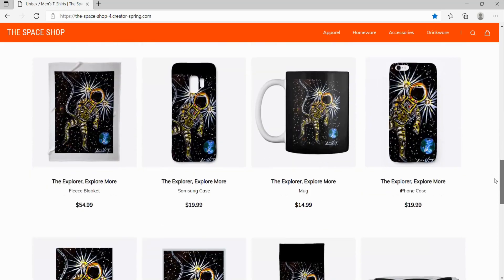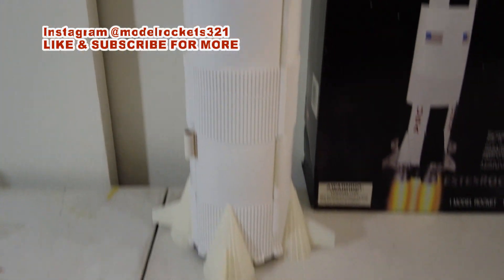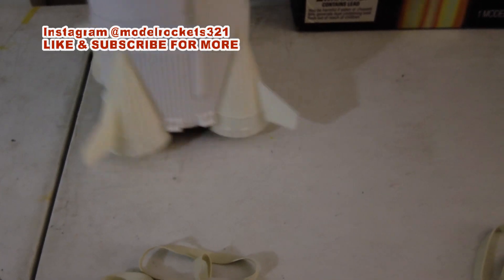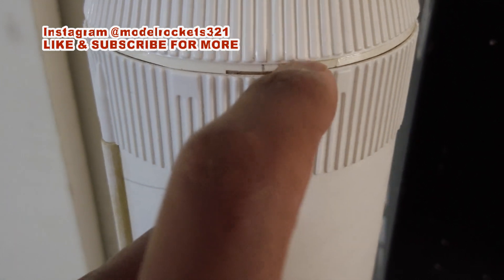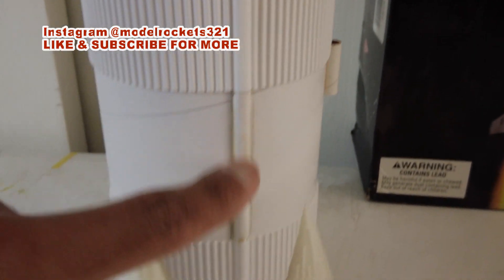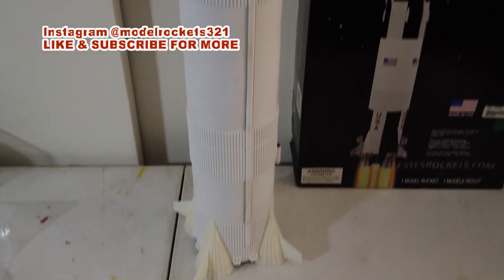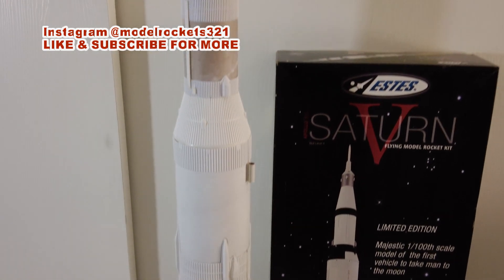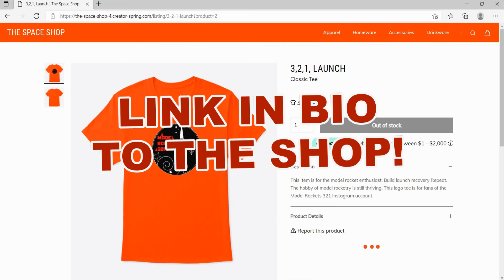Estes Saturn V Model Rocket Kit